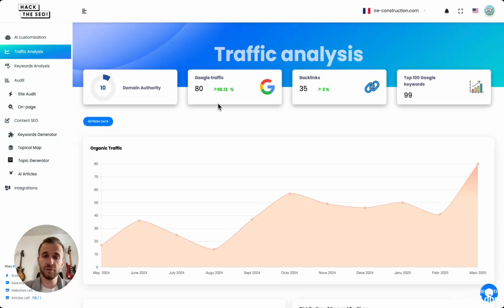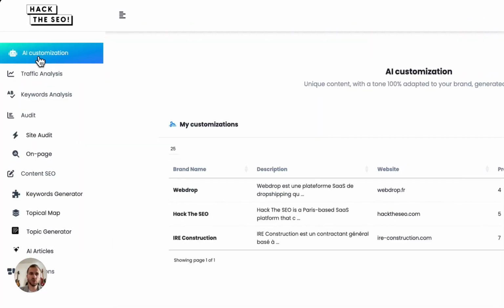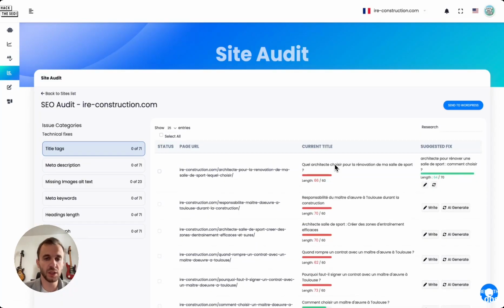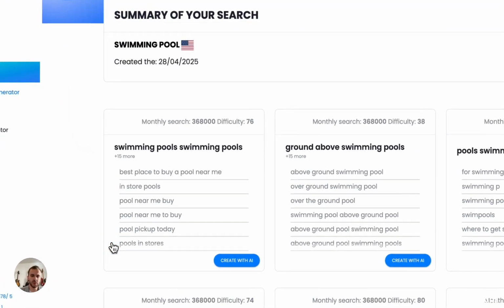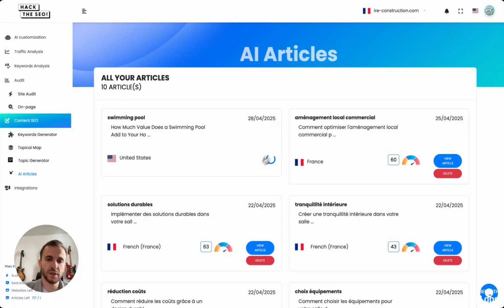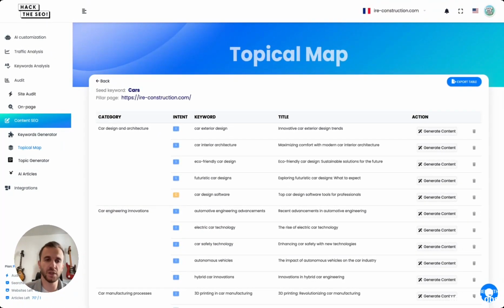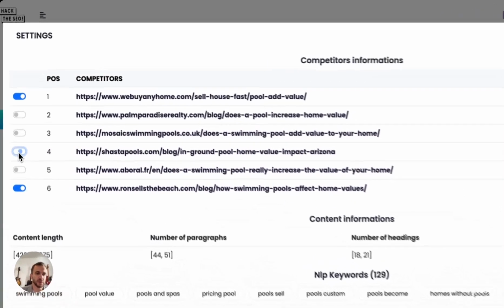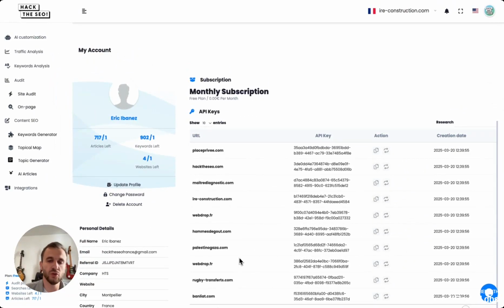Hack The SEO Demo ► AI SEO Platform That Automates Your Rankings & Traffic 🚀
🟢 What you’ll see in this demo (read this first!)
Hack The SEO is the all-in-one AI SEO platform that automates keyword research, topical mapping, on-page audits, AI article writing in 50+ languages, and one-click WordPress fixes—trusted by 1,200+ companies across 18 countries.
Hack the SEO

Core features covered in the video
• Real-time AI keyword research & competitor gap analysis
• Automatic topical map to own every semantic cluster
• Article generation with 50+ NLP checkpoints
• Technical & on-page SEO audit with instant AI fixes
• Direct WordPress publishing + Google Search Console insights

Why it matters for U.S. sites
✓ Rank for high-value, U.S. commercial keywords faster
✓ Replace multiple SEO tools and cut costs
✓ Publish optimized content at scale without writing from scratch